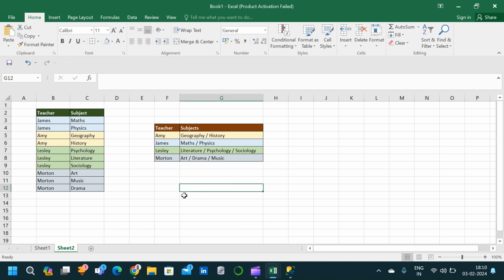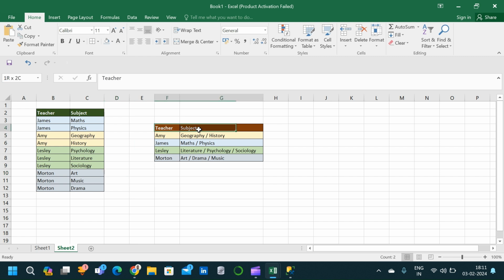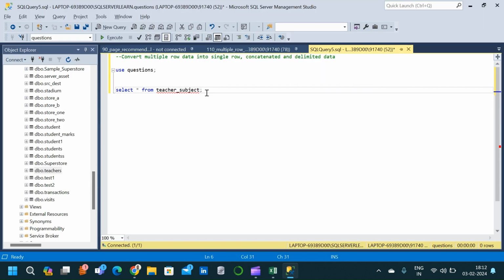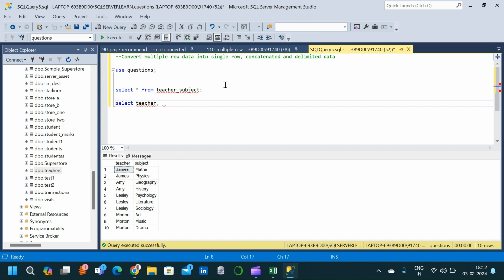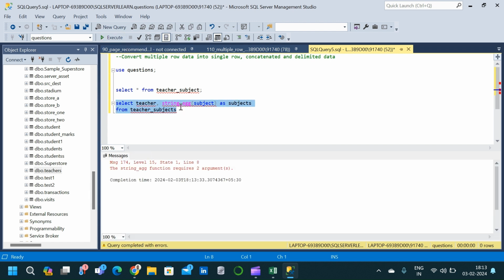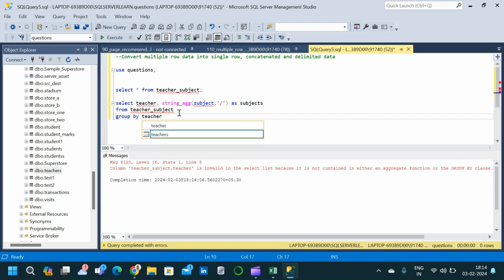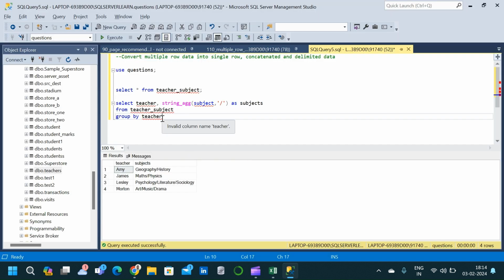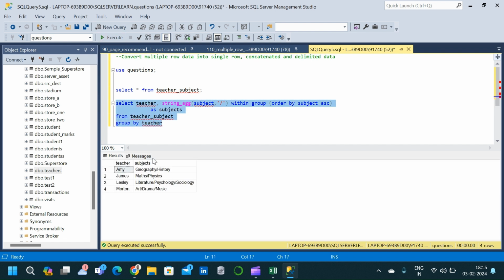Combine Multi-Row Data into Single Row | Concatenated and Delimited Data | SQL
In this video we will see how to convert multiple row data into single row concatenated and delimited data using SQL.

Table Script:

create table teacher_subject(
teacher varchar(50),
subject varchar(50)

insert into teacher_subject(teacher, subject)
values('James','Maths'),
('James','Physics'),
('Amy','Geography'),
('Amy','History'),
('Lesley','Psychology'),
('Lesley','Literature'),
('Lesley','Sociology'),
('Morton','Art'),
('Morton','Music'),
('Morton','Drama')